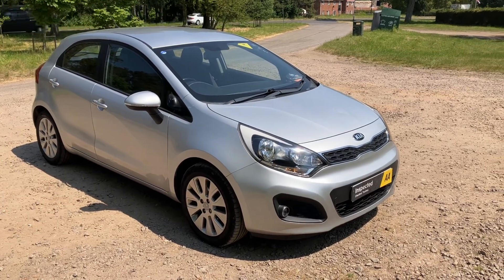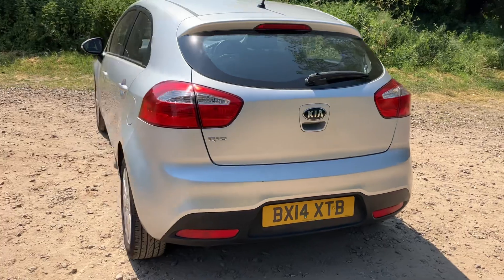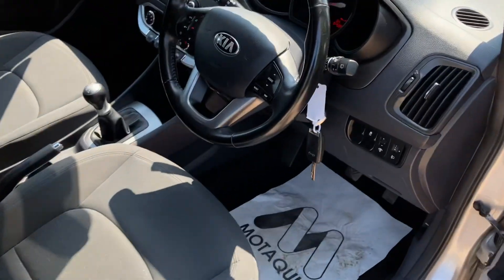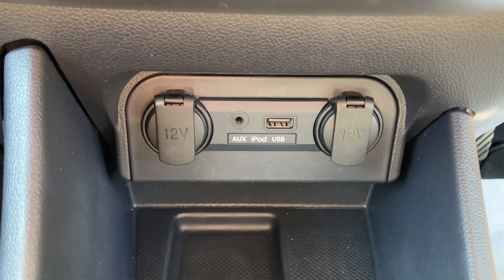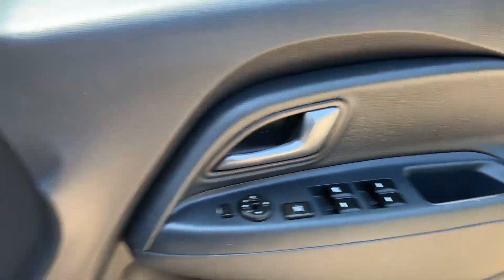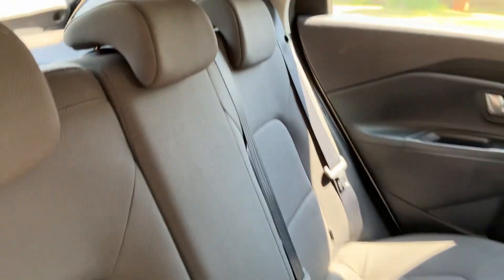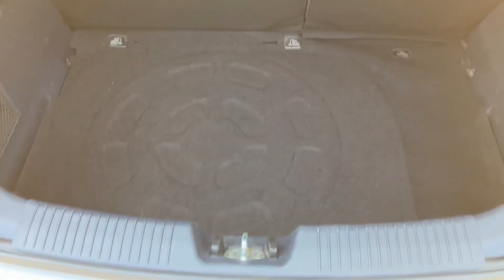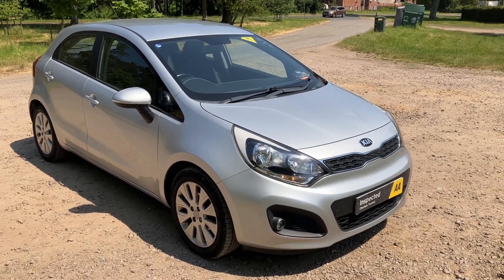9 June 2023